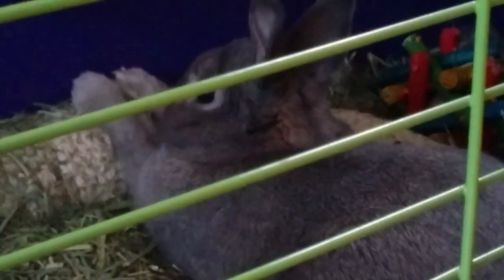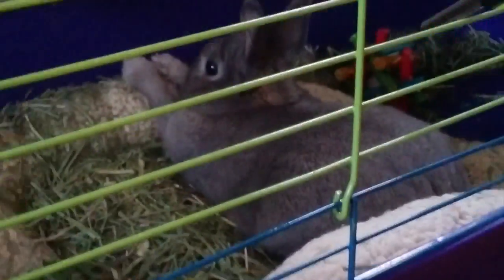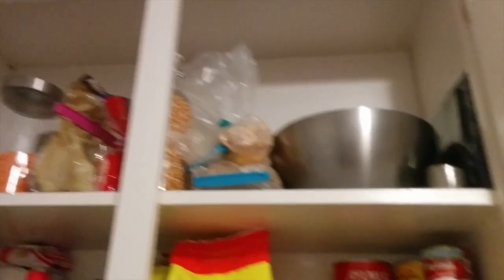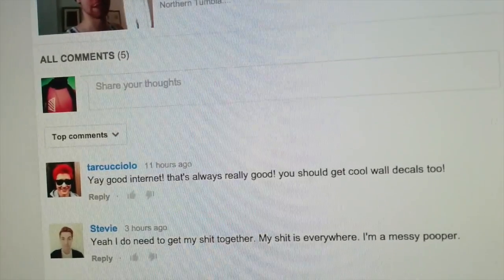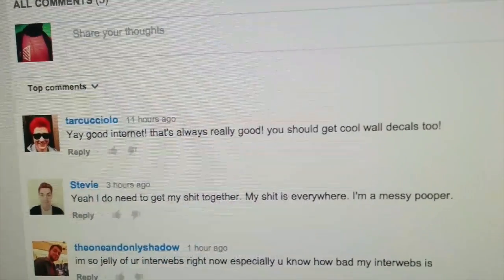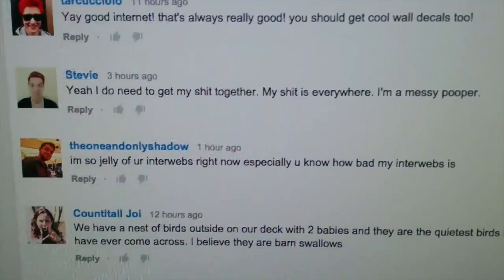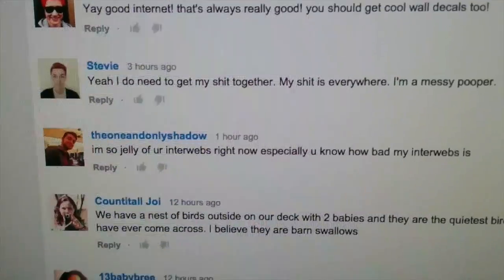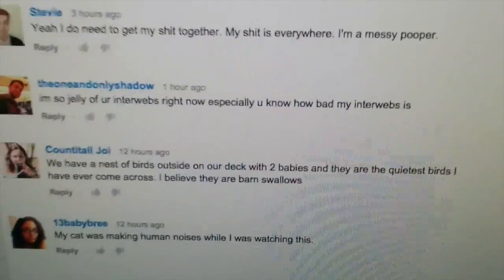MY KITCHEN DOESN'T SUCK (ANYMORE) (Day336)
Merch things to help me pay for food! :)

This channel is inactive. I post new videos on   about interior design, vlogs, cooking, and it's generally good vibes. 💖